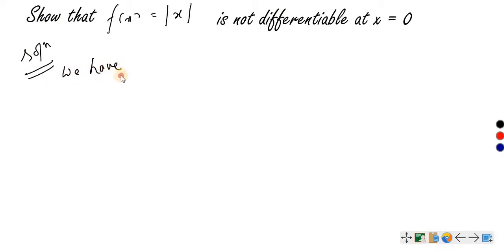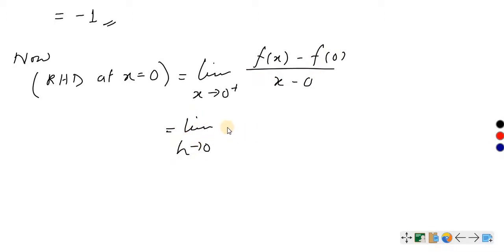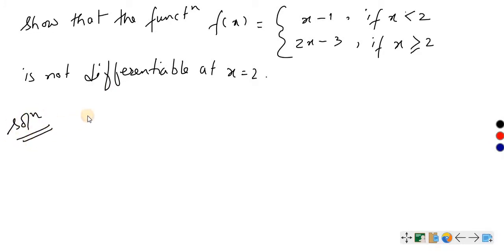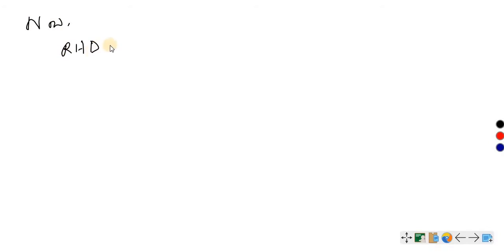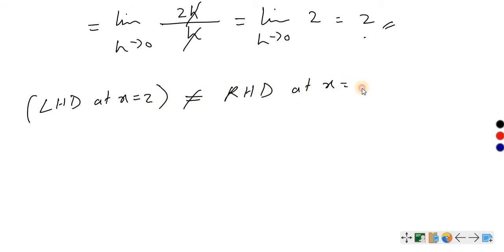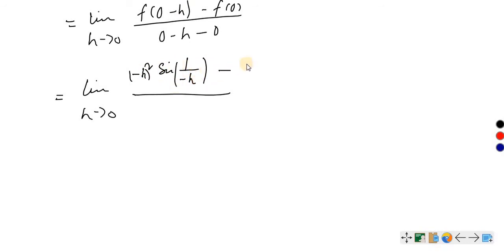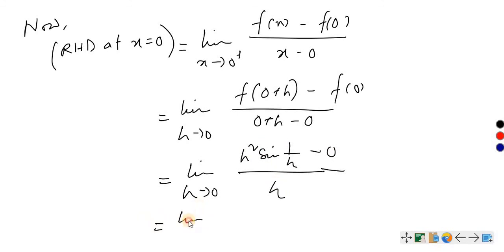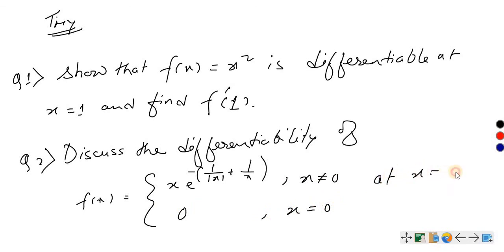Differentiabilty (Solved problems)